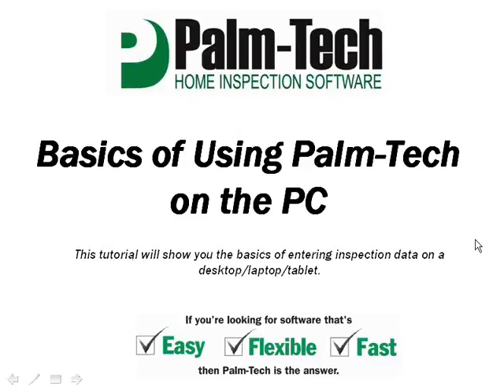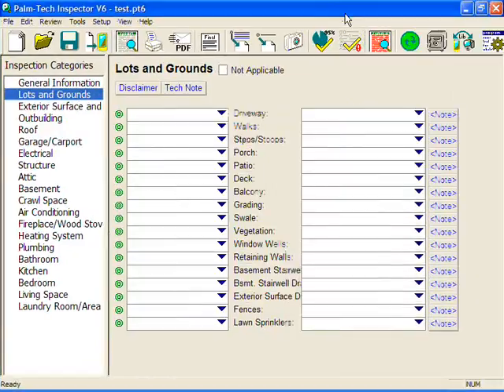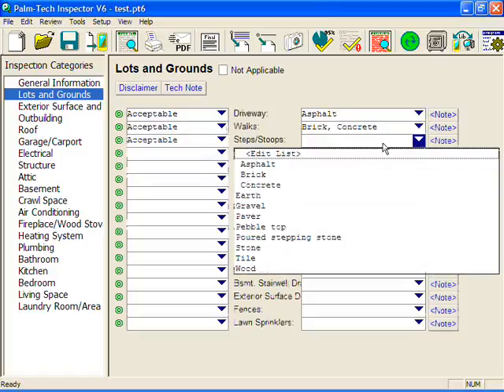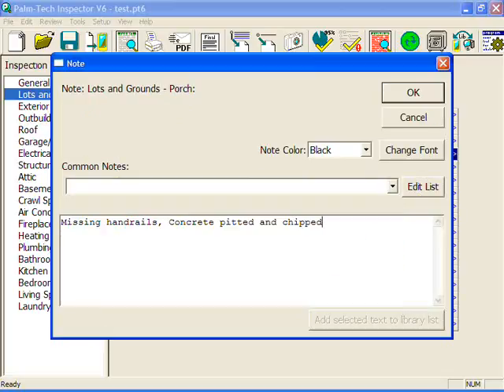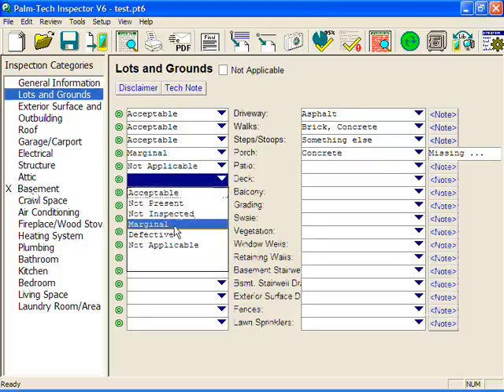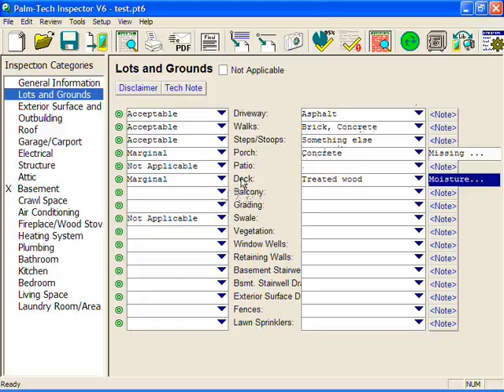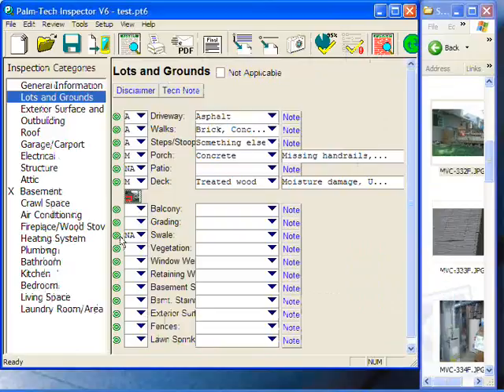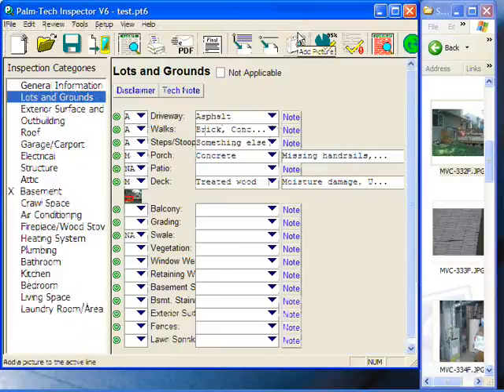Basics of Using Inspector PC